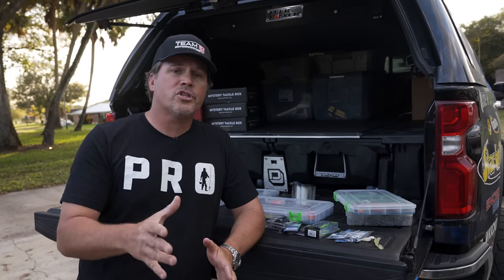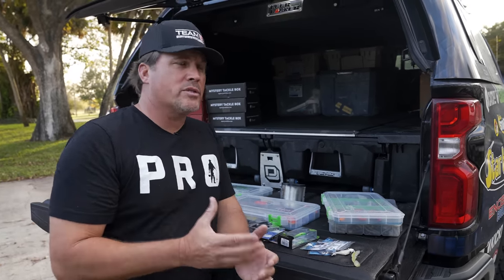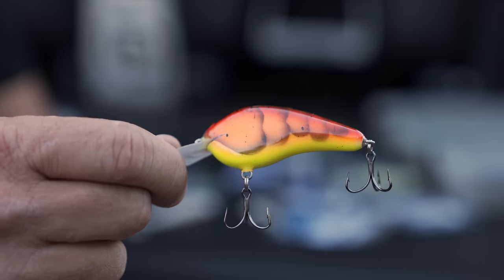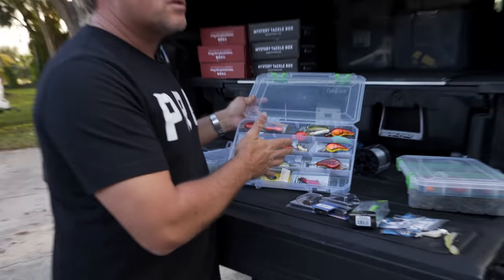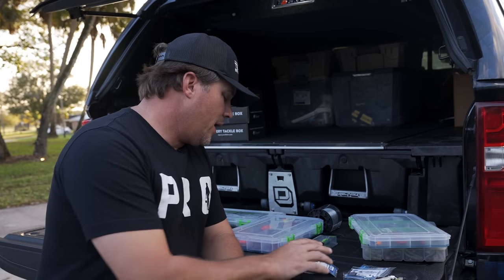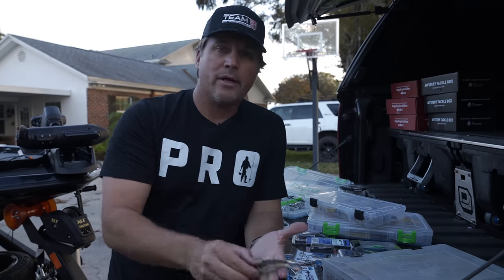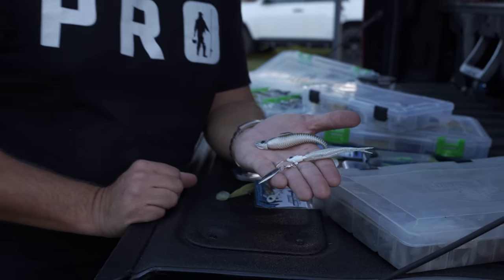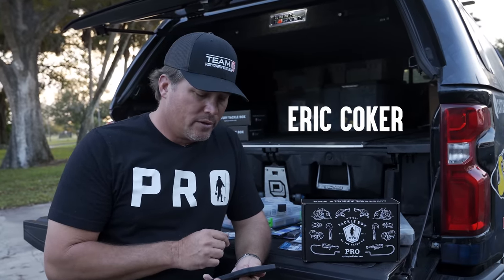BEST Fishing Lures for JANUARY! - Scott Martin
Here are my top baits to catch more fish In January!!

—— FISHING GEAR ——

-- CAMERA EQUIPMENT --

Wide Lens (SONY FE 16-35mm)
Main Lens (SONY FE 24-70mm)